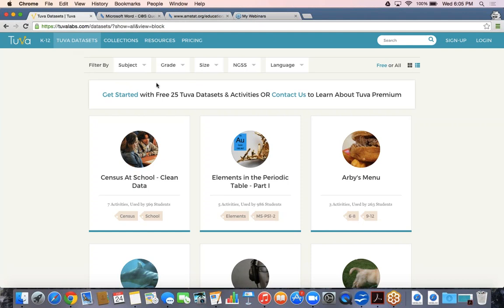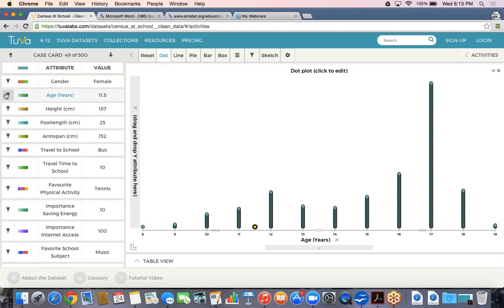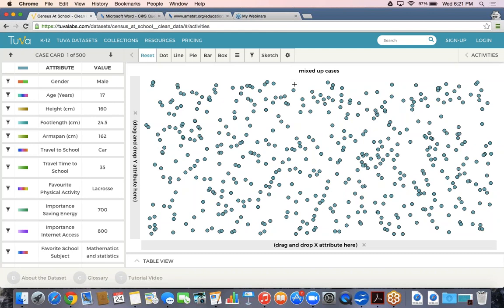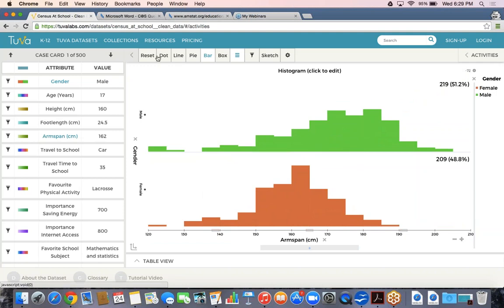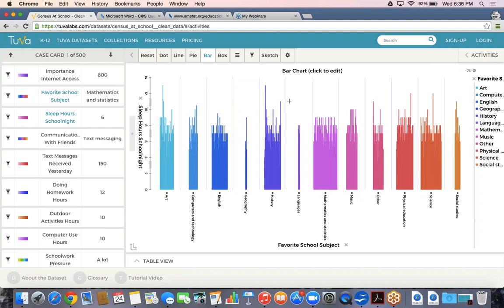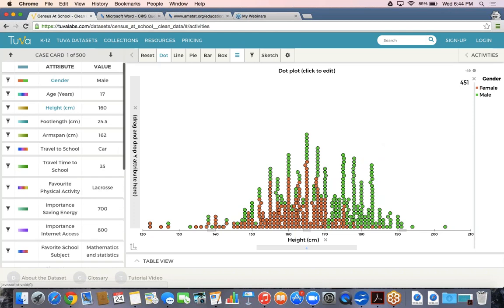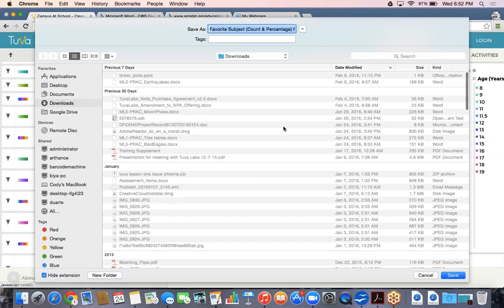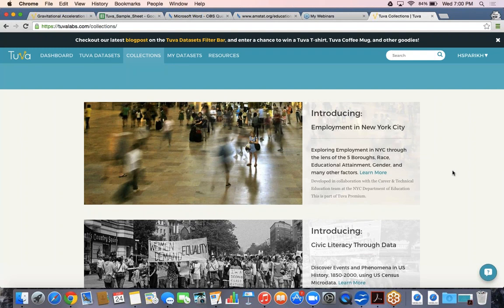Webinar: How to Explore, Visualize, and Analyze Data on Tuva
Webinar on how to explore, visualize, and analyze data on Tuva.